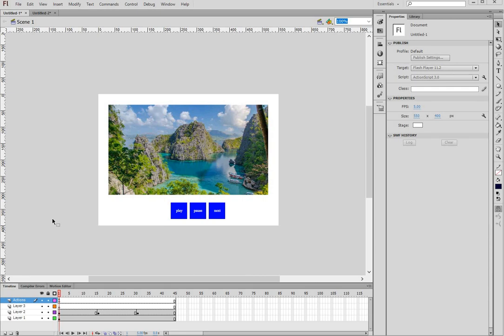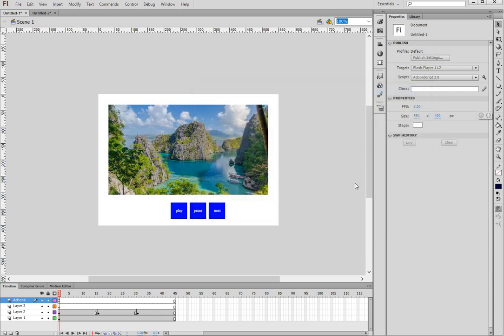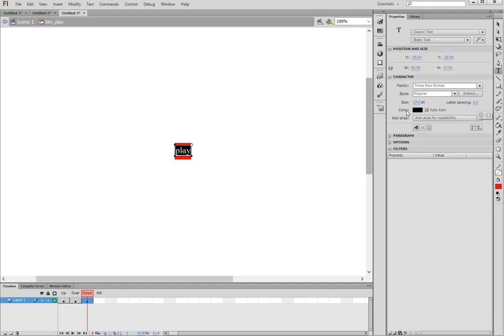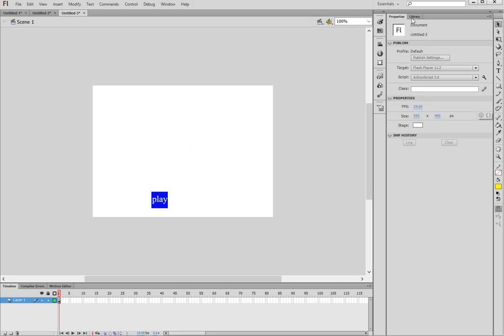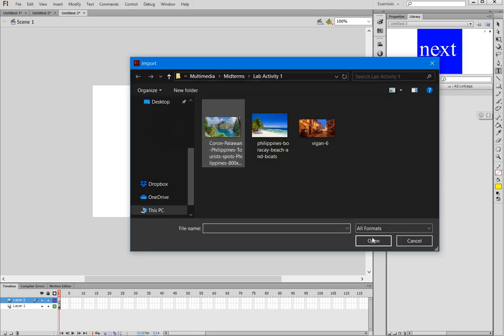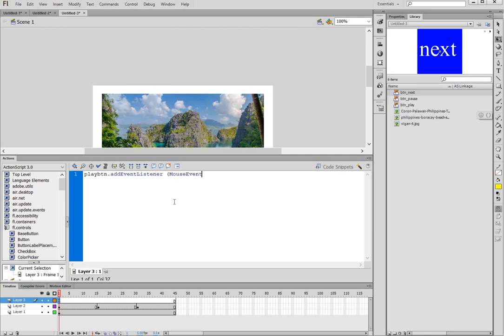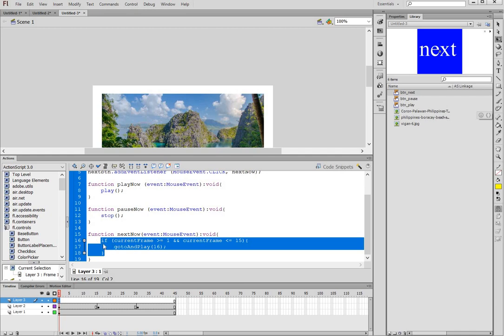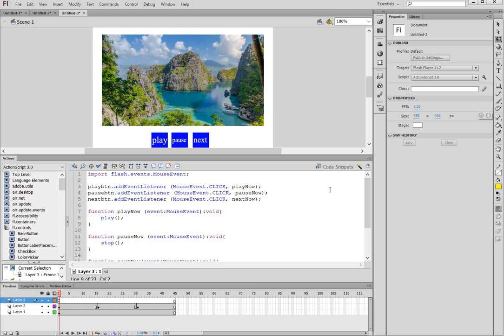Actionscript - Timeline Navigations